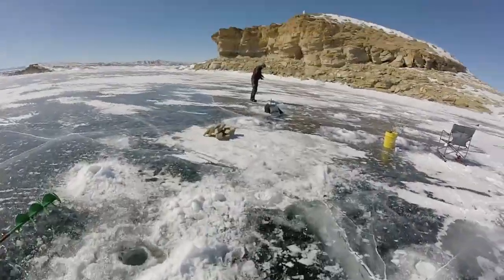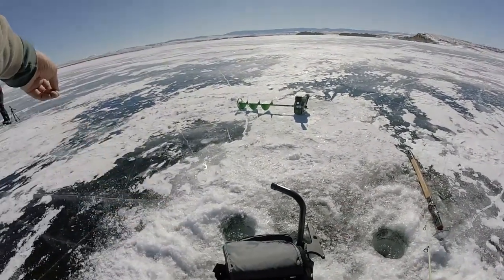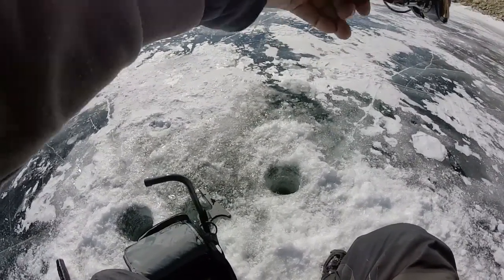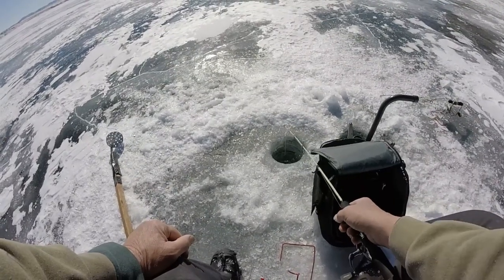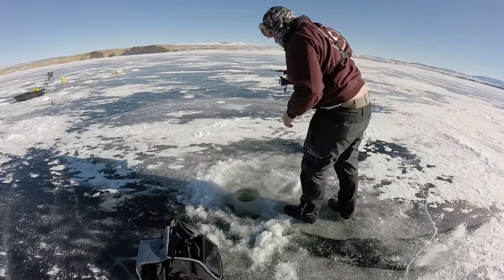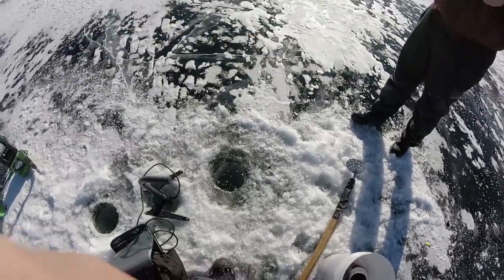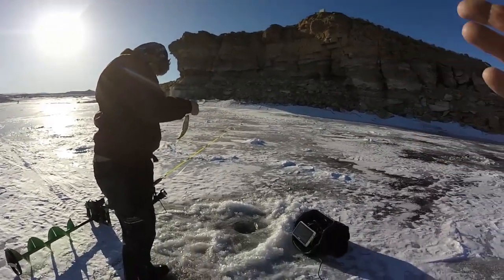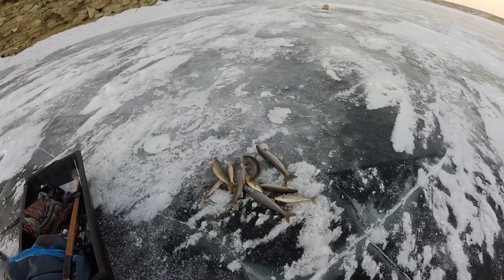Ice Fishing on "A Hill"-- Flaming Gorge February 2023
Don Allphin takes to the ice to show how to fish a "hill" for pup lake trout.  A hill is a 45 degree bank full of chunk rock that ends in a "flat" down maybe 80 or so feet deep.  Don uses a Garmin Live-Scope  LVS 34 Ice Bundle to target lake trout moving up and down the water column under 16-inches of ice.
Don and Colton Christenson show how to use spoons tipped with night crawlers to catch pup lake trout but watching the fish on their finders, drilling holes and dropping on top of the fish.  Colton Christenson runs Lakeshore Tackle Company and Ned's Bait Box.  He sells ice fishing rods like the ones he and don use on this video.  Don used a 1/2-ounce Kokanator by P-Line and Colton used one of his Banana Spoons also in 1/2-ounce.